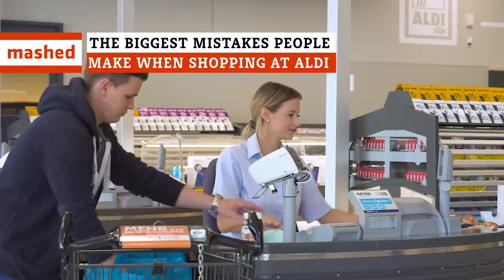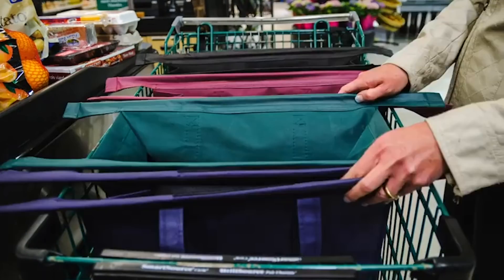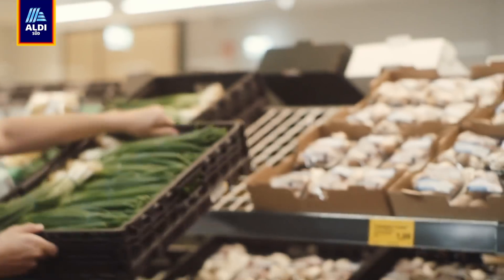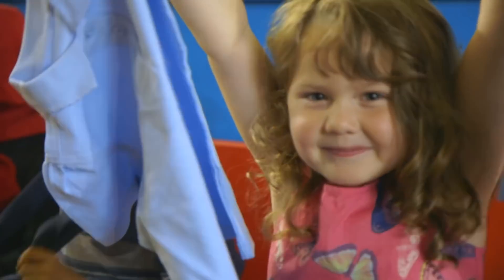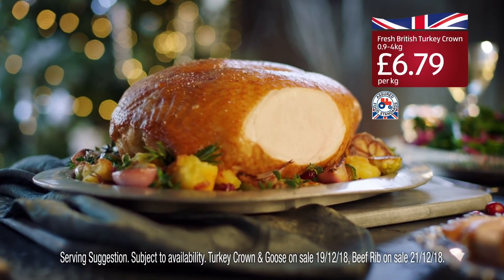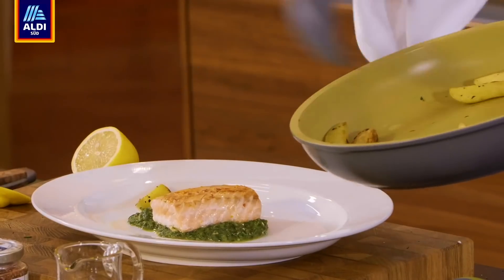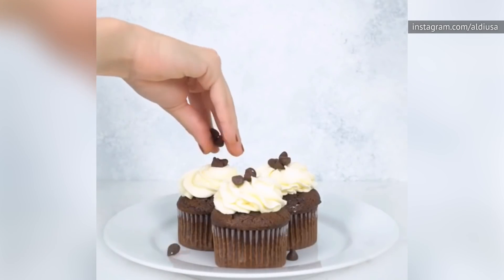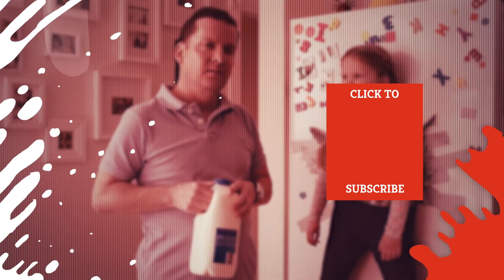The Biggest Mistakes People Make When Shopping At Aldi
Aldi is quickly becoming the golden alternative to the other well-known grocery stores and supermarkets. Aldi — which boasts lower prices, an eclectic selection, and a small, easy-to-navigate floor plan — is easy to fall in love with. However, there is a strong chance you are not getting the most out of your experience. Any Aldi expert will tell you there are tricks to ensure a successful shopping experience. Stop going to Aldi unprepared. We have compiled some tips that will help you create a shopping strategy guaranteed to succeed. Join us we detail the biggest mistakes people make when shopping at Aldi.

You don't have a quarter | 0:00
You're doing your bags wrong | 1:09
You're shopping on a bad day | 1:53
You didn't do the math | 2:45
You skipped the limited editions | 3:47
You're buying into produce rumors | 4:39
Not getting to the meat of it | 5:43
You're not hip to "Simply Nature" | 6:29
You forgot the cheese! | 7:12
You think you're better than chocolate? | 8:24
You only came for the food | 9:31